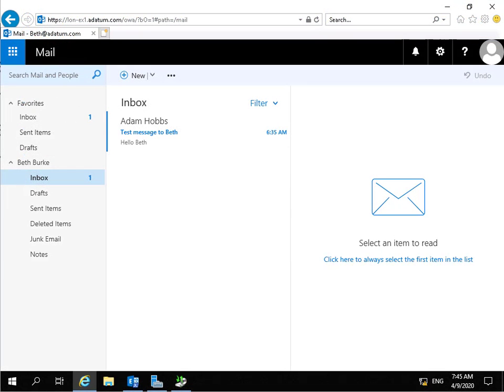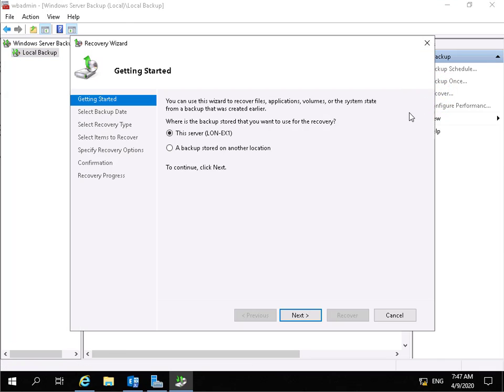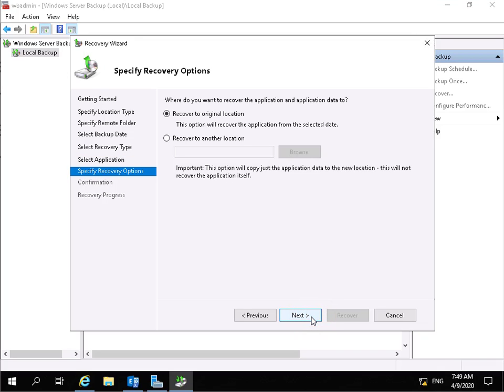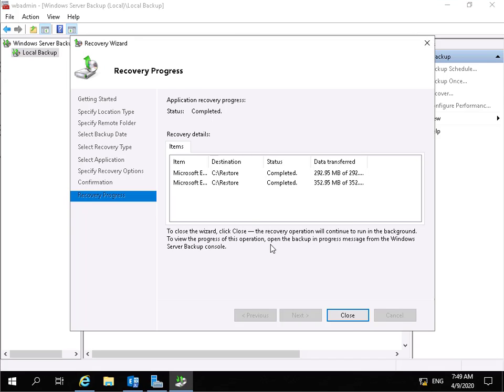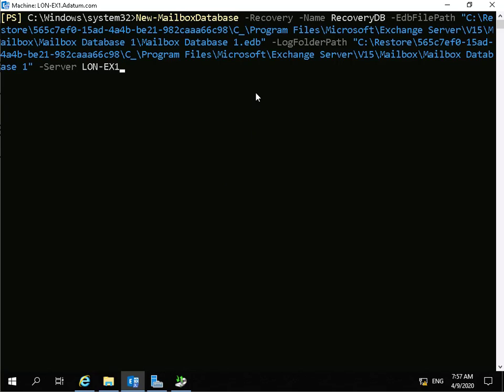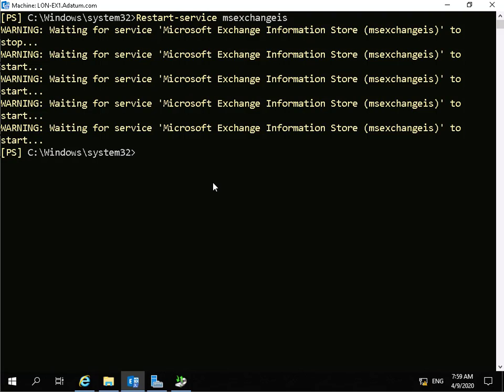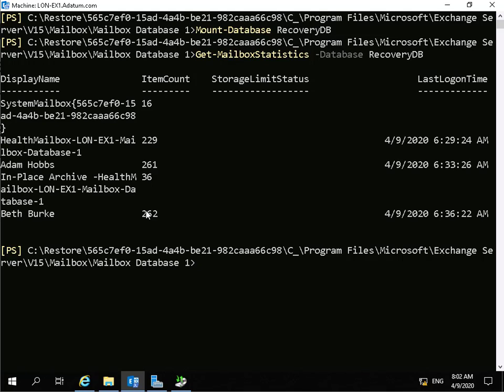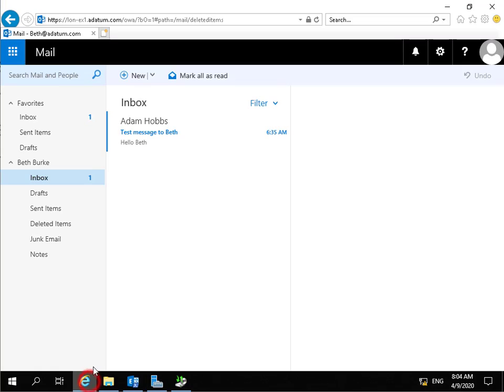20345-1 Demo 30 Recovering data by using a recovery database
In this demo we look at restoring an email by using the Recovery Database and the Windows Server Backup Feature